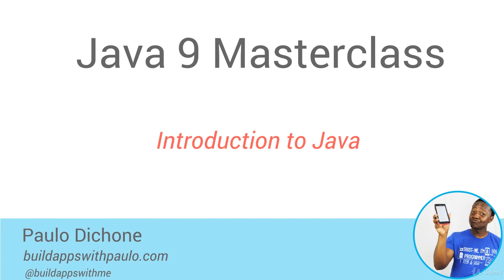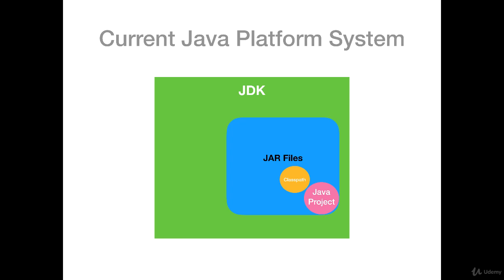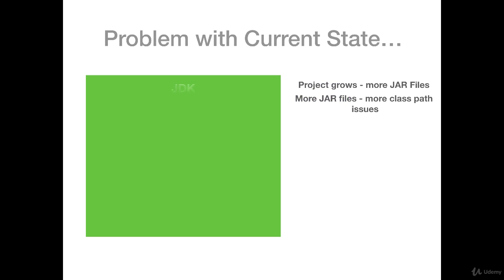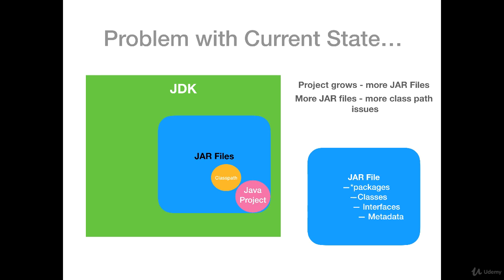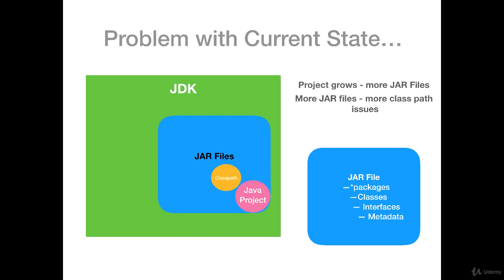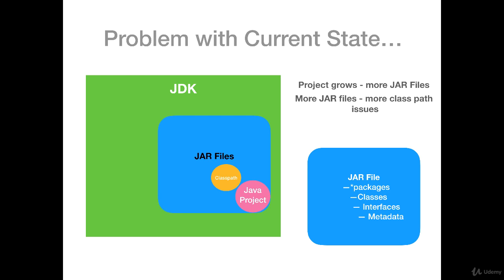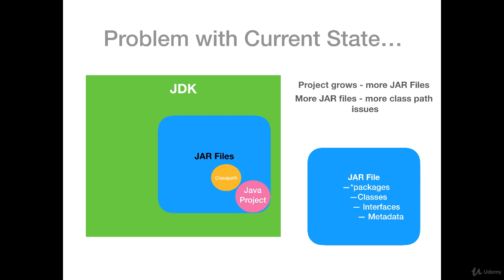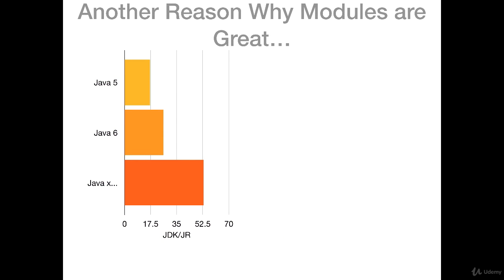Java Masterclass - Beginner to Expert Guide | Part 17